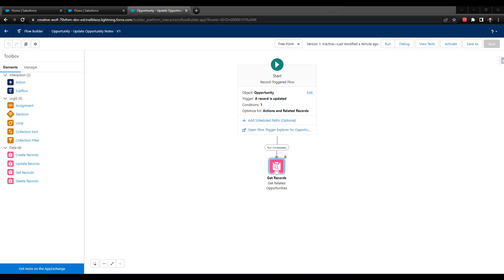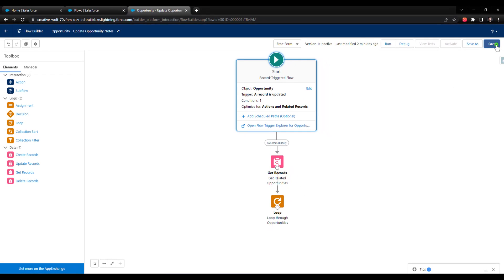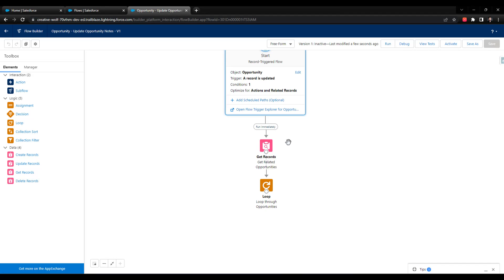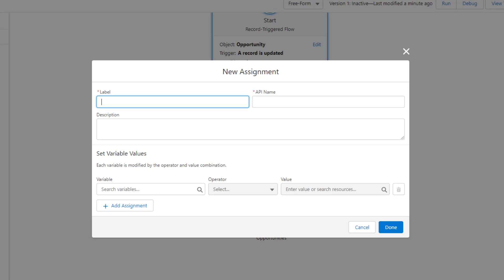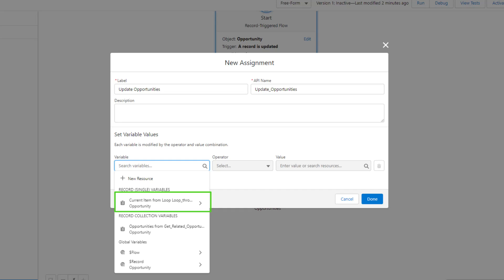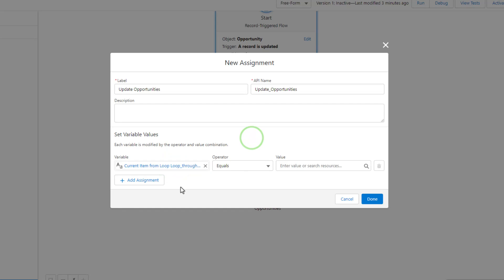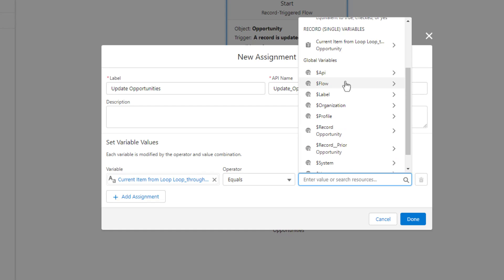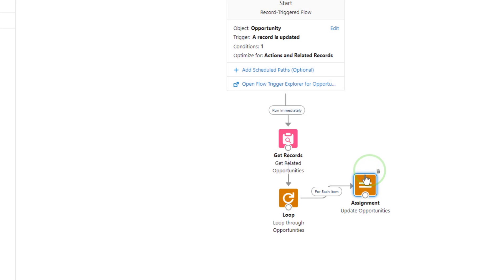Salesforce Flow Builder Tutorial (Episode 49) - Build Our Loop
Continuing with our flow, we drag a loop element to the flow builder canvas and use an assignment element to set up our loop logic.